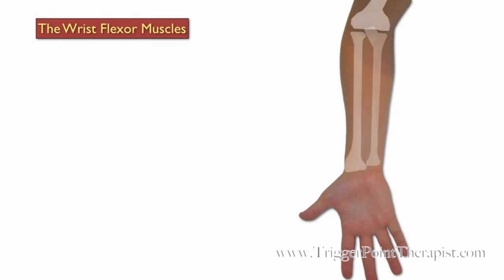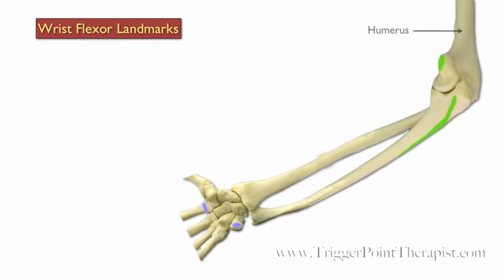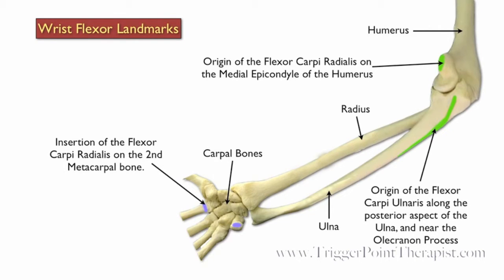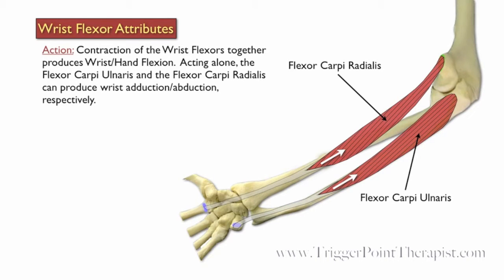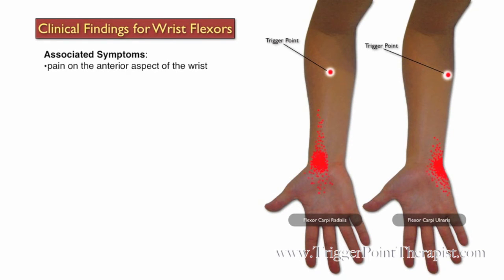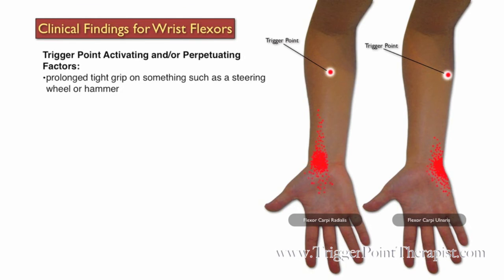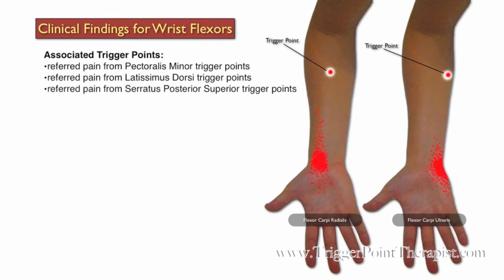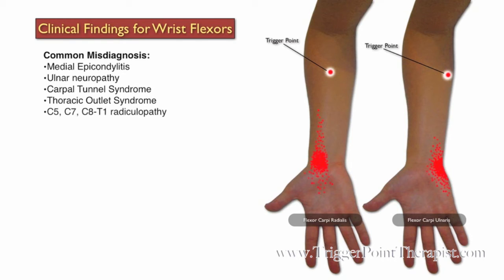The Wrist Flexor Trigger Points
Dr. Perry discusses the myofascial trigger points in the flexor carpi radialis and flexor carpi ulnaris muscles that cause wrist pain and hand pain.

Purchase the complete Trigger Point Therapy for Wrist Flexors video + PDF Booklet